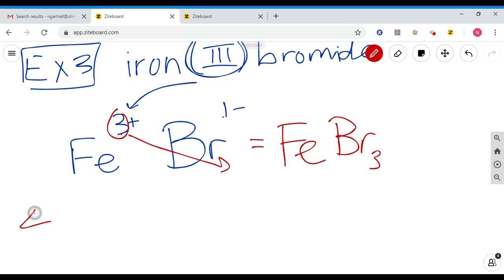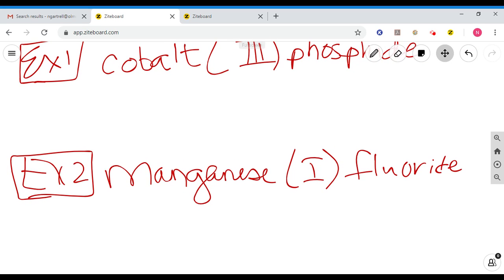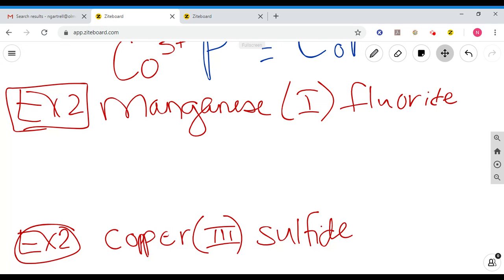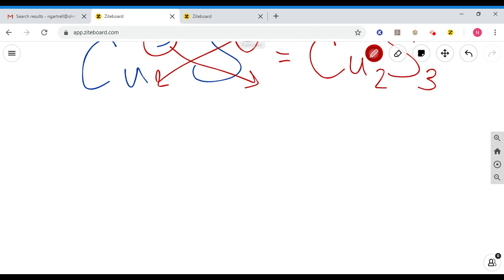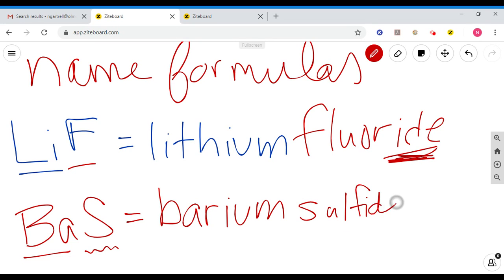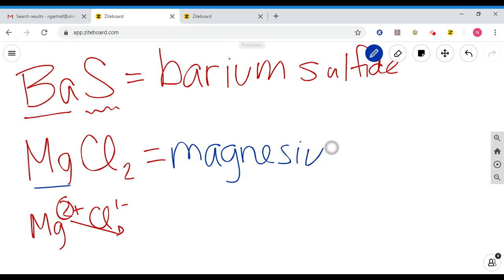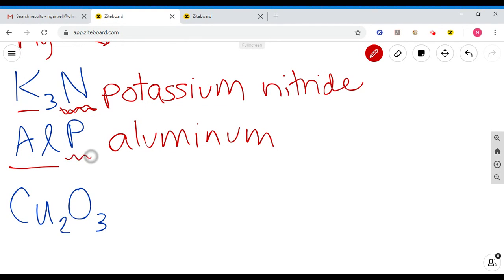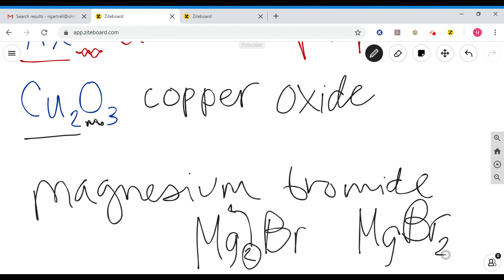4/3: TRANSITION REVIEW and NAMING